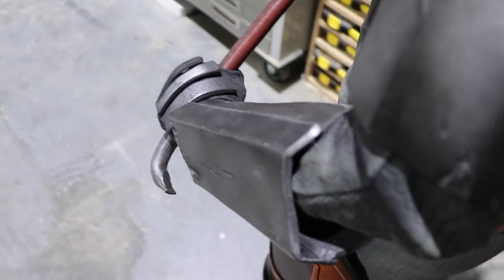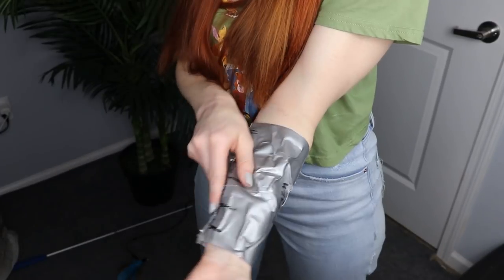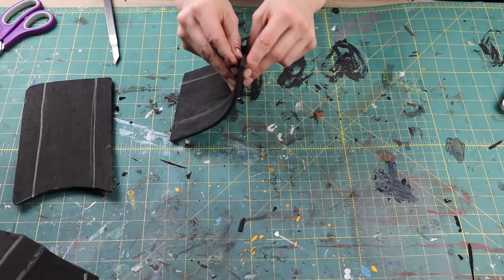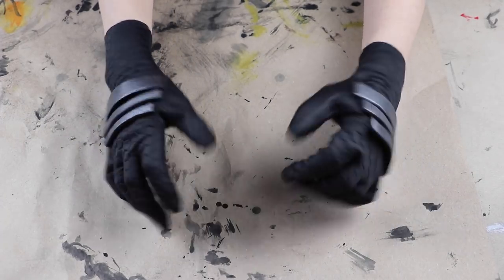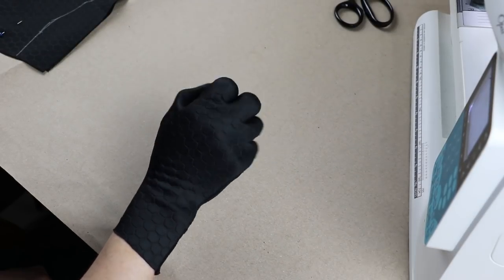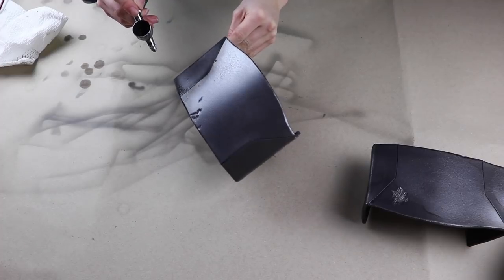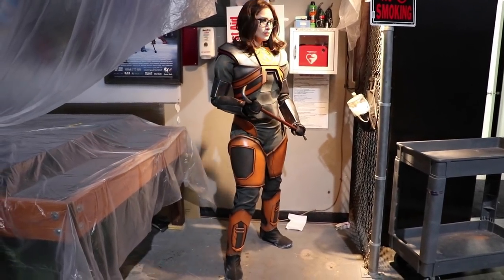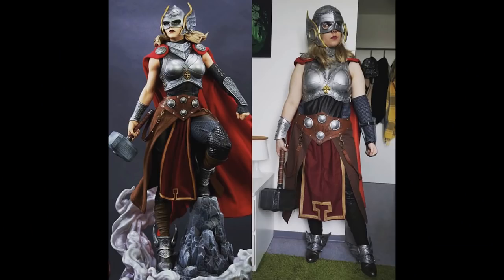Making Easy Gauntlet and Bicep Armor [Gordon Freeman Cosplay]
All foam for this build was generously provided by Lumin's Workshop

Tactical Gloves

My Ring light

New hot glue gun

Heat gun

1 2 3 blocks

8 oz squeeze bottle

5 lbs of hot glue sticks

Final edits by me